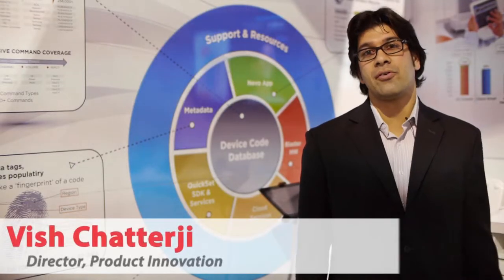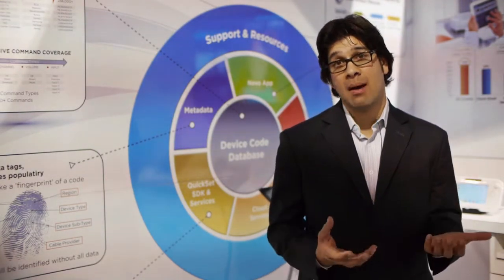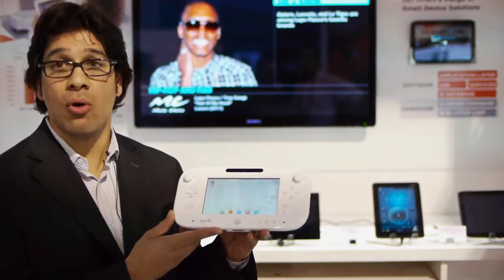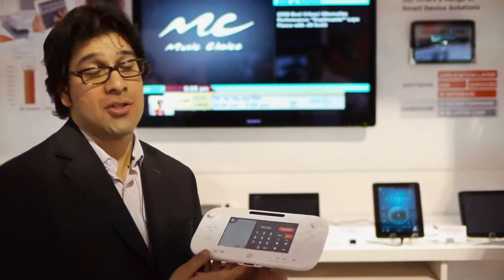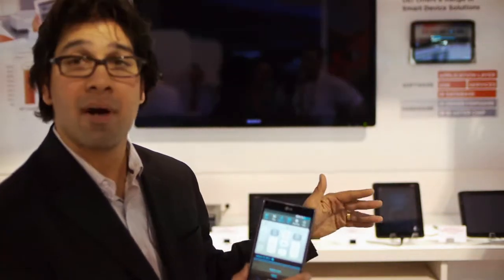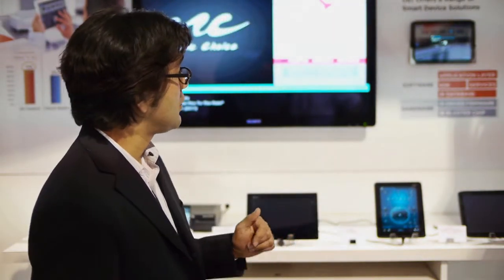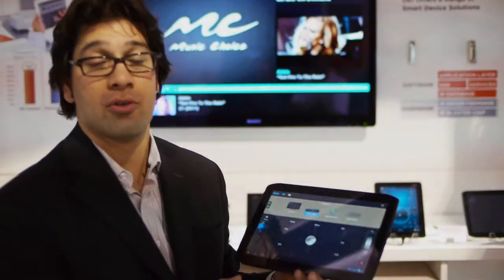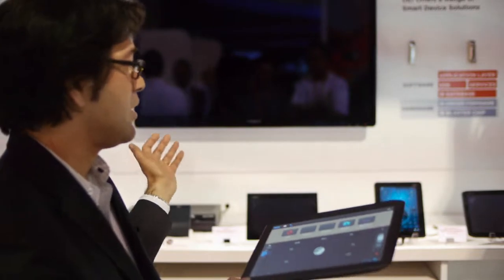Universal Control On Second Screen Devices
With an expanding list of design wins on leading mobile  handset and tablet device manufacturers under their belt, UEI has demonstrated  their successful solutions for embedded control in 2nd screen devices. This  includes the global device control database and industry-leading QuickSet® solution,  coupled with features such as Cloud Services; and a comprehensive range of  small footprint infrared micro-controllers for quick integration in any smart  device.